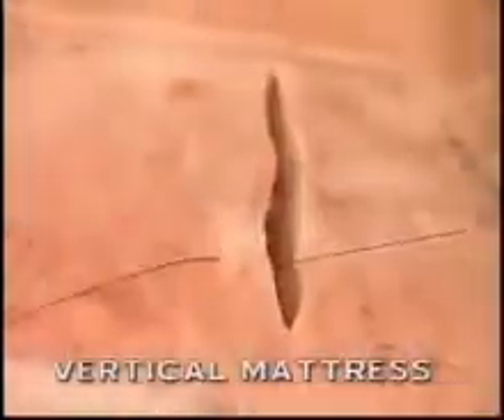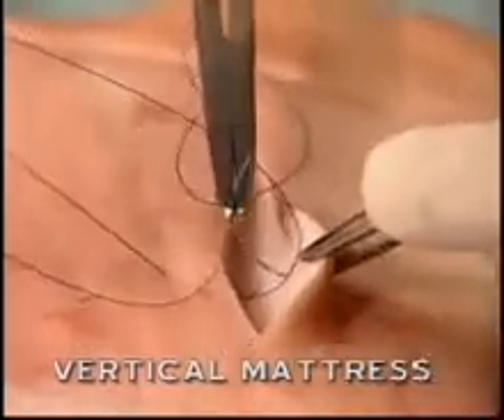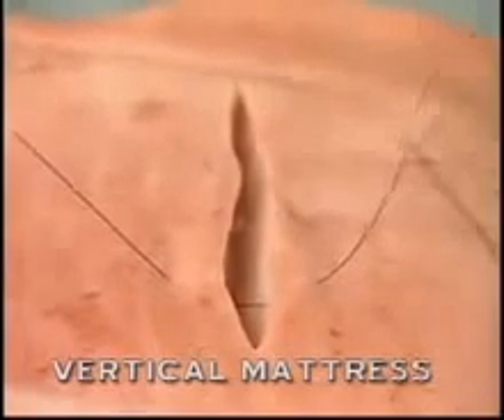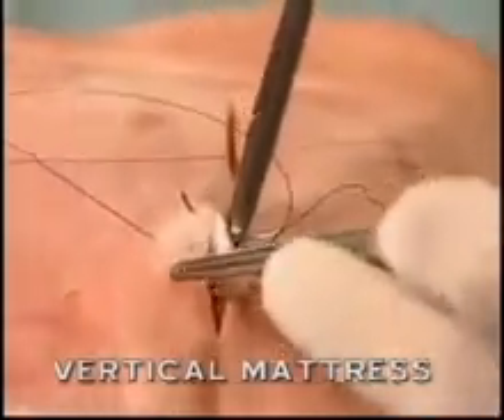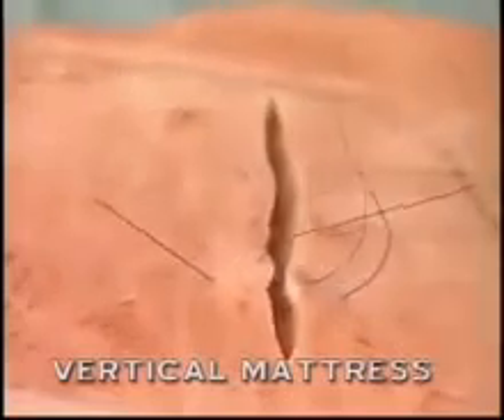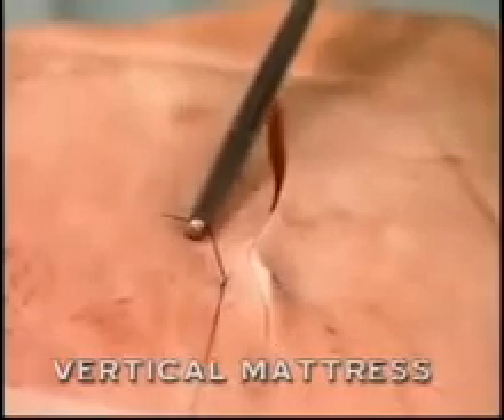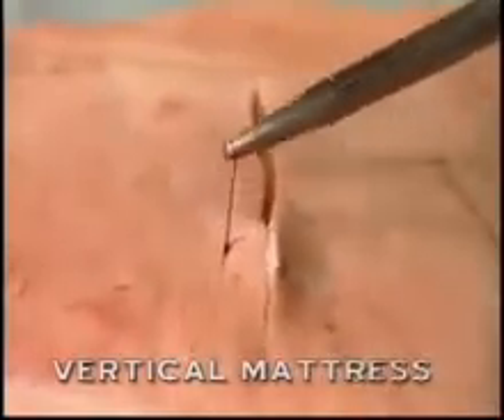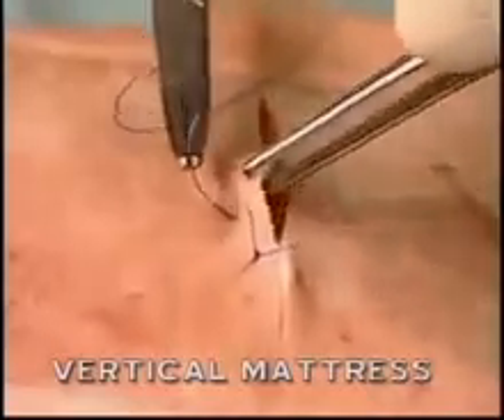vertical mattress suturing surgical operation